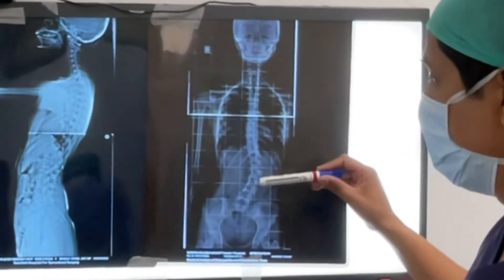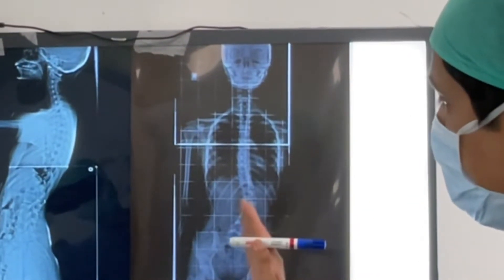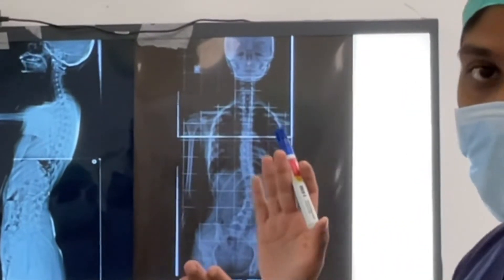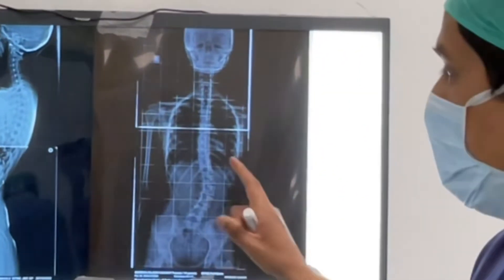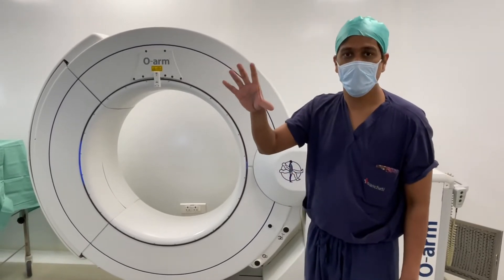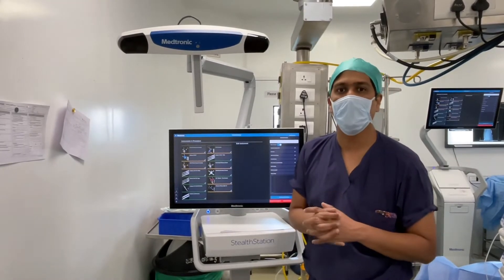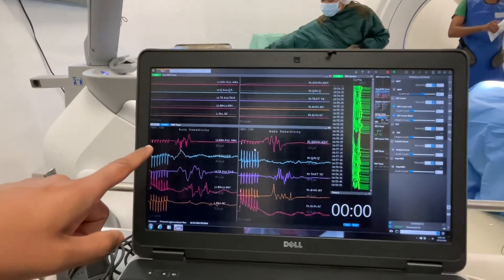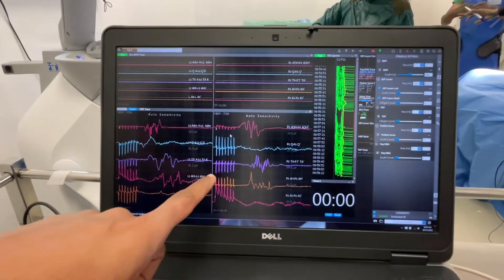Scoliosis spine surgery ~ultramodern Robotic technology @Dr Ajay kothari स्कोलियोसिस स्पाइन सर्जरी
This is a 14 -year-old girl from Goa
She was Suffering From Scoliosis  and devloped back deformity

She was operated using Ilyramodern O arm (Intraoperative CT Scanner),Intra operative neuro-navigation and Neuromonitor (spinal cord Monitor during surgery to ensure utmost safety precision  accuracy .
Patients And relatives are often worried about post operative complications
But with This modern technology It’ very safe and effective

Dr Ajay Kothari
consultant Spine And scoliosis Surgeon
Spine Unit head
 Sancheti Hospital
Pune
India

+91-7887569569